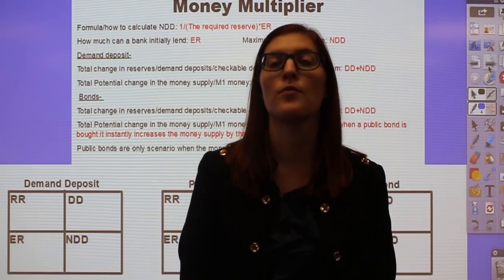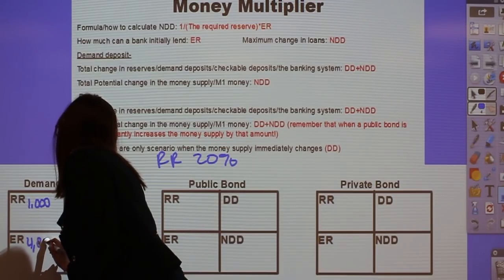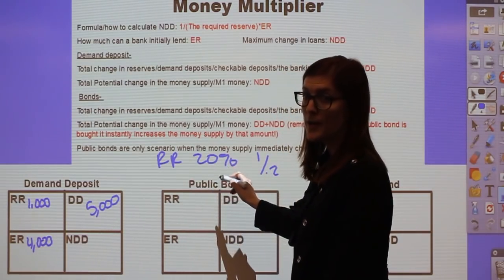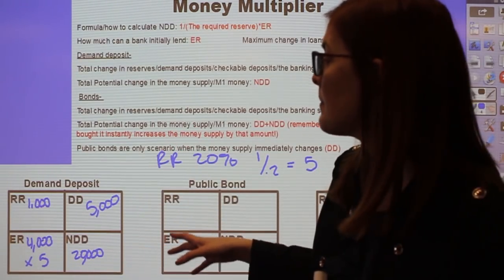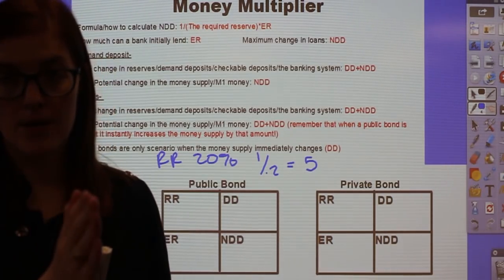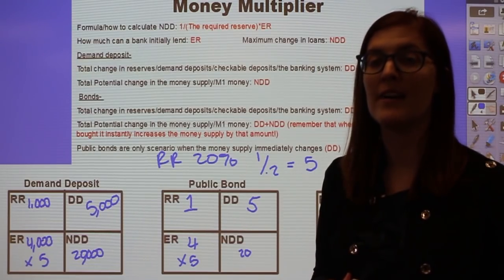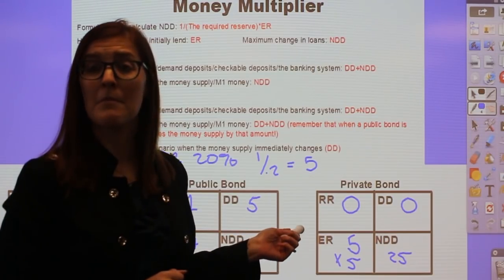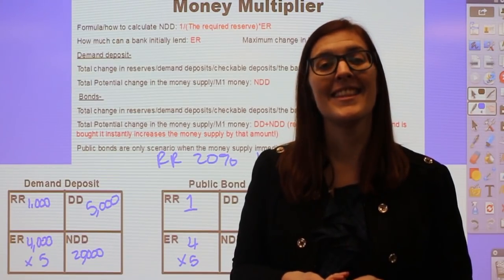Money Multiplier AP Macroeconomcs Review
Money Multiplier